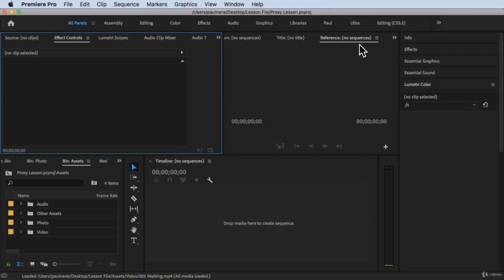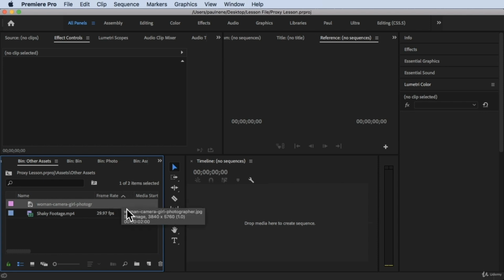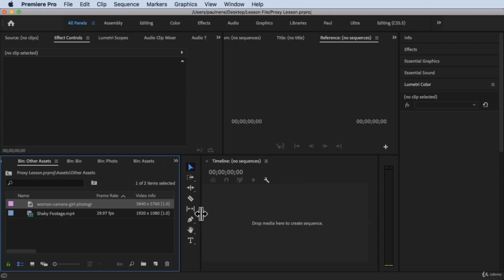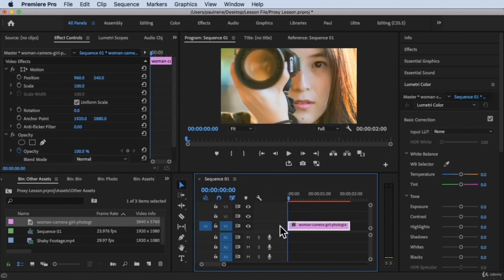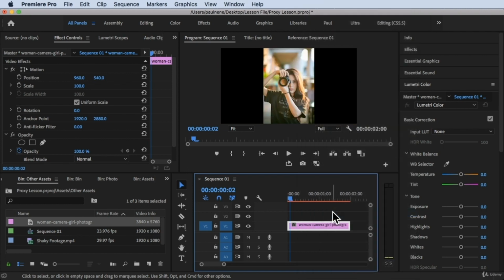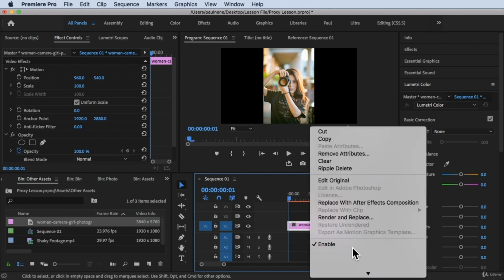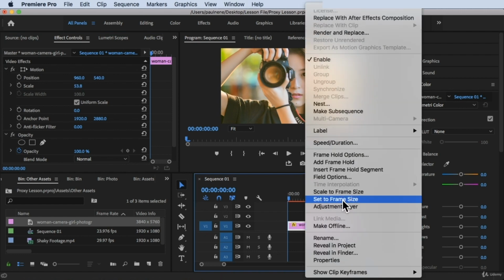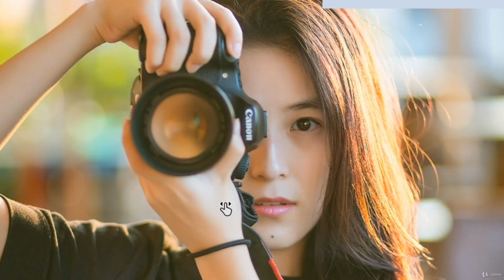Scale to Frame VS Set to Frame Size when importing Still Images#Adobe Premiere Pro Video Editing